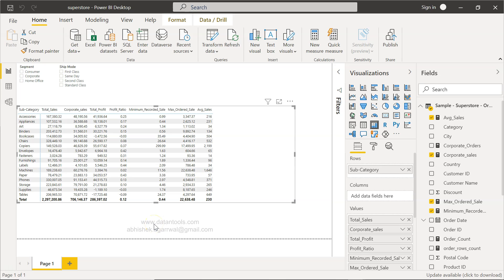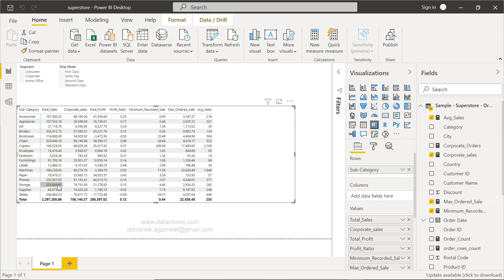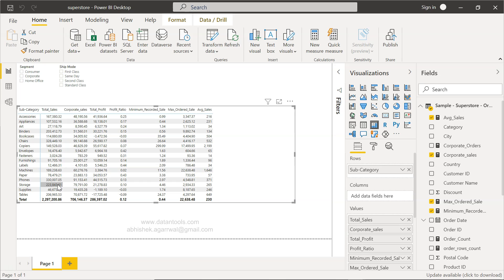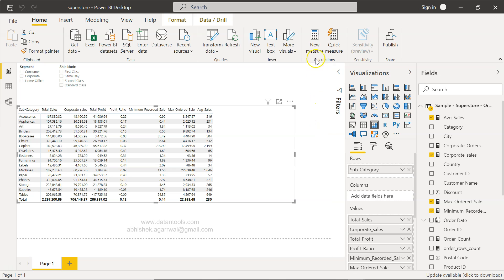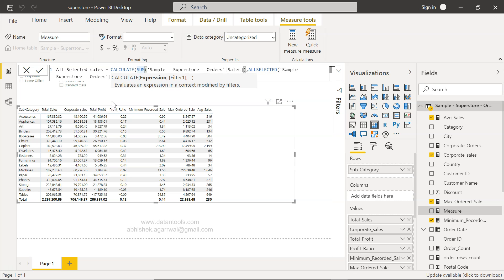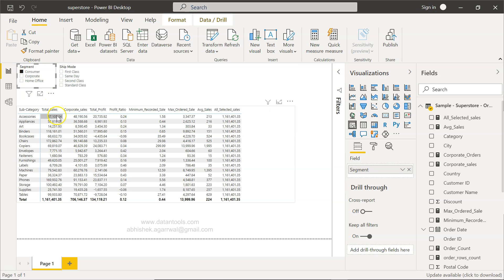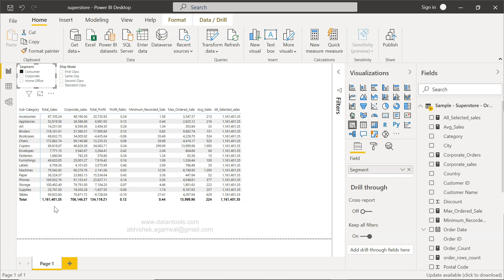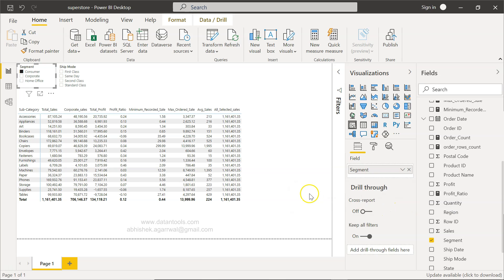8 Power BI DAX Function AllSelected to get Grand Totals for Each Category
Power BI DAX function ALL Selected tutorial on how to use this function to create a new measure that will display each category grand total along with total.